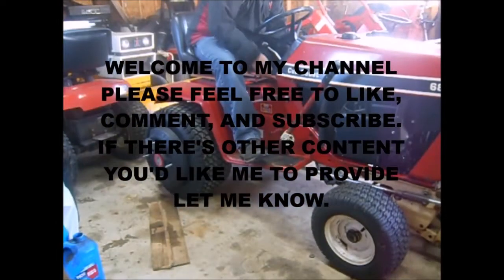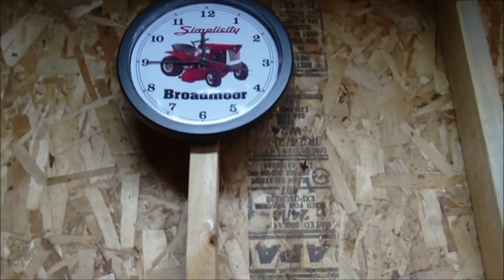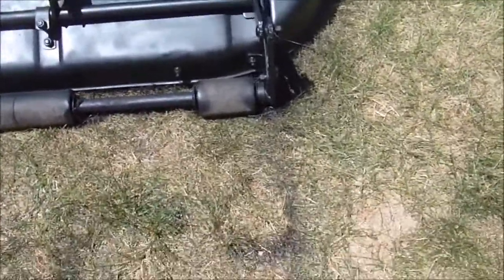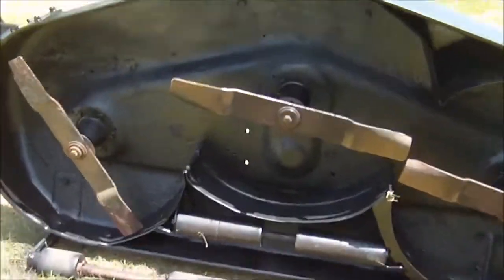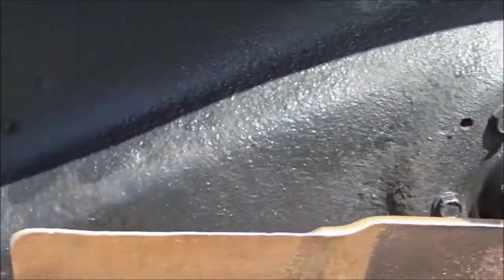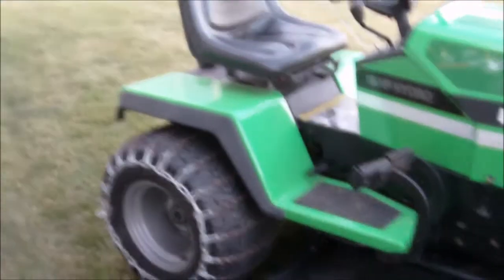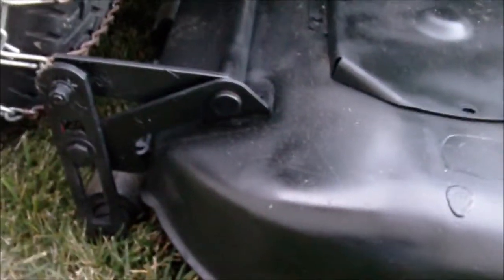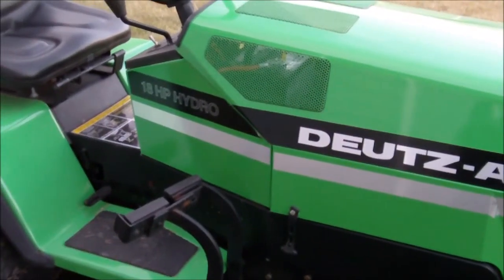Power washing, deck painting, and deck on the Deutz-Allis 1920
New Generac Pressure washer
Deck Painting
1920 Deutz-Allis Complete